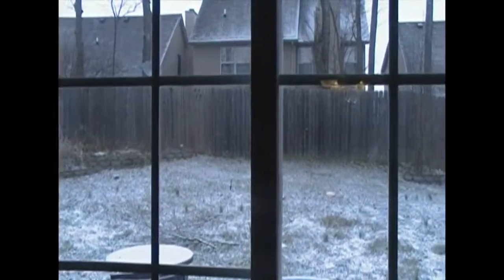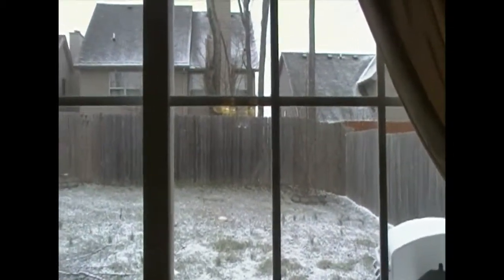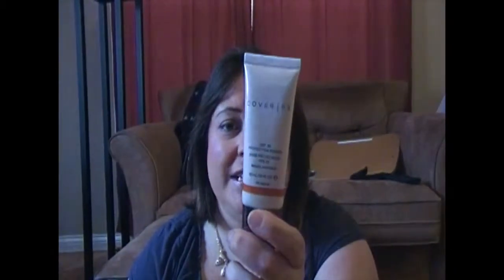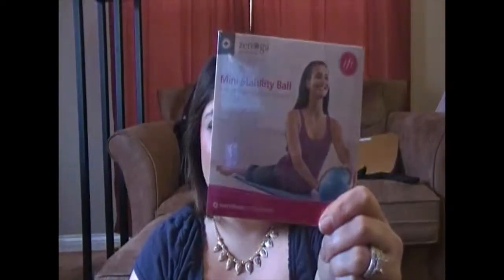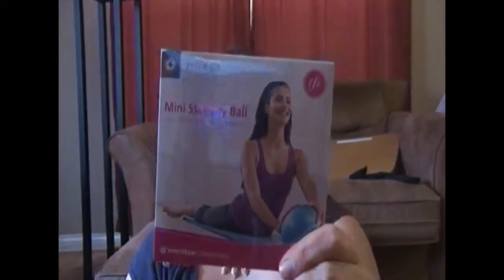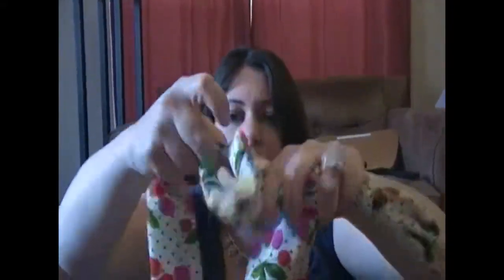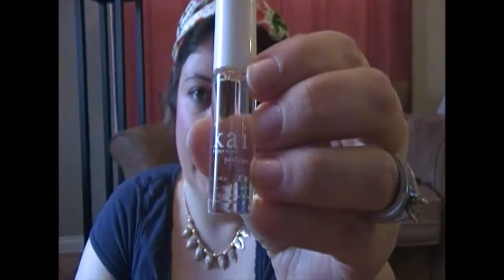FabFitFun Box Spring 2014!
Thanks and enjoy my unboxing of the Spring Edition of the FunFitFab Spring Edition Box!